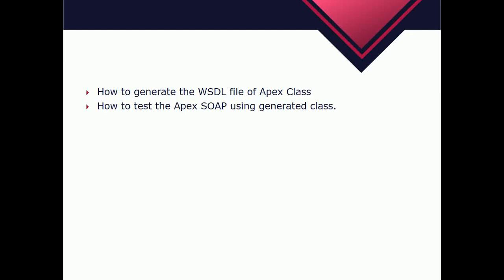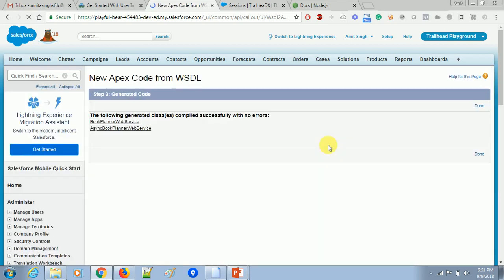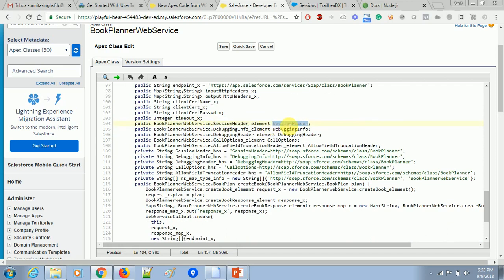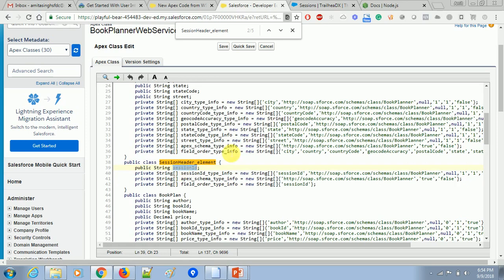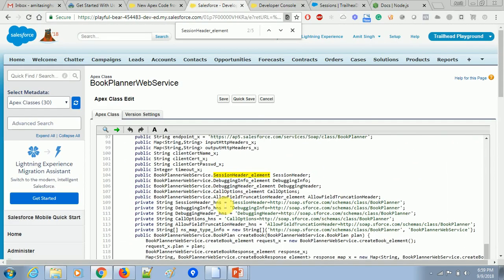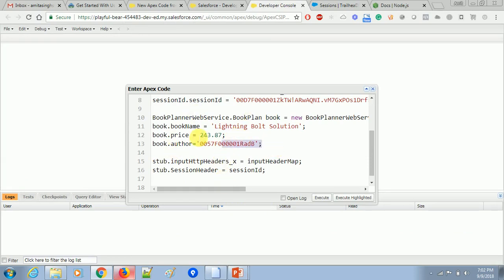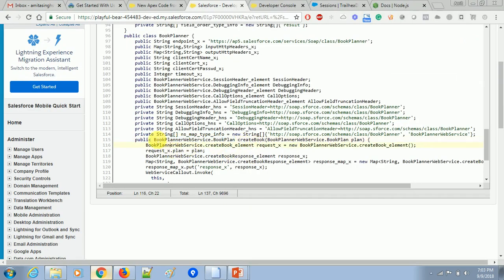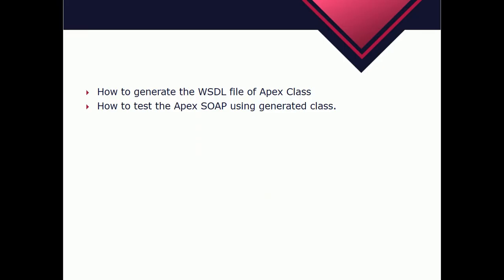How to test the Apex SOAP From Different Salesforce ORG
Want to learn more about salesforce join me How to generate the WSDL file of Apex Class
How to test the Apex SOAP using the generated class from WSDL file